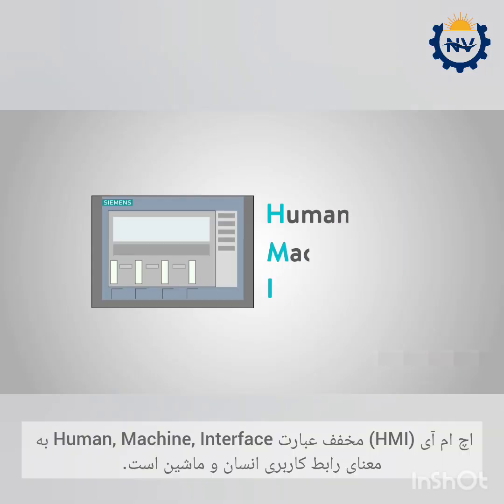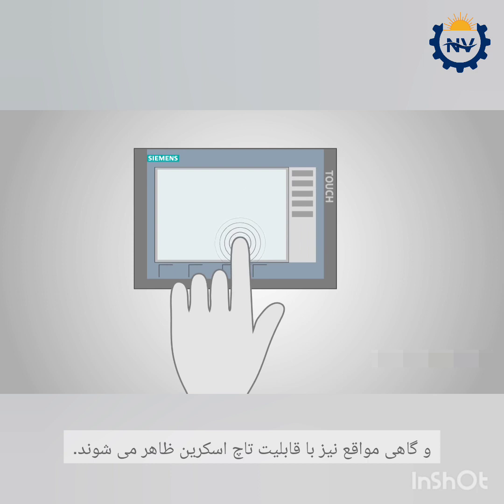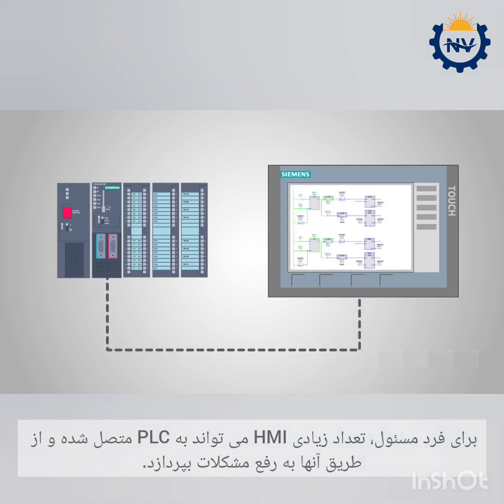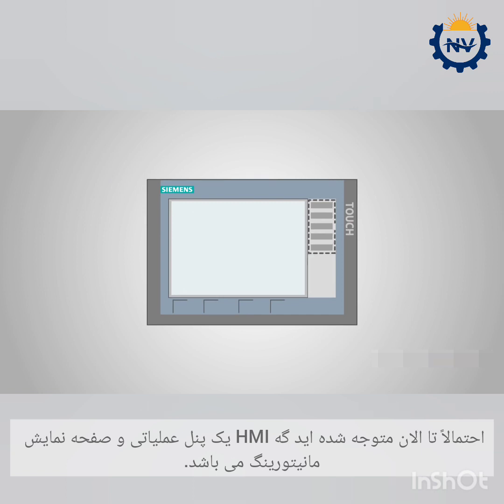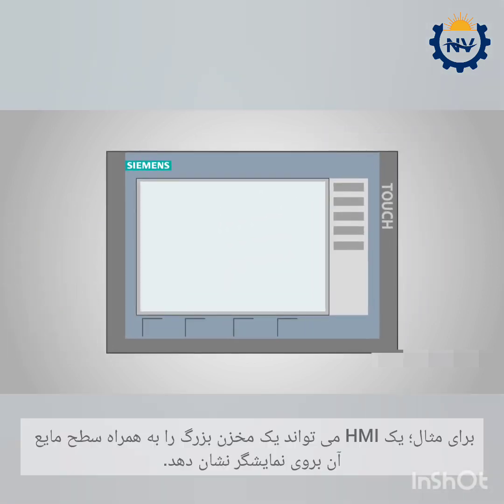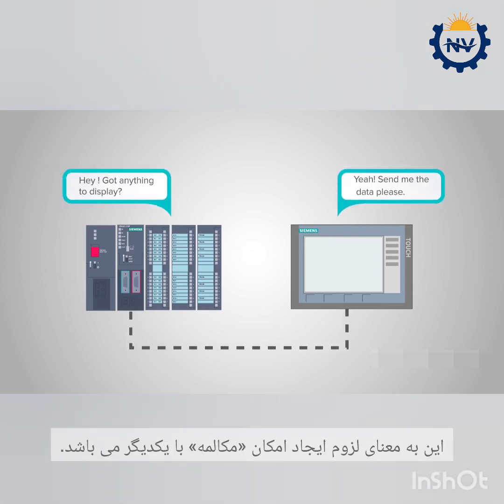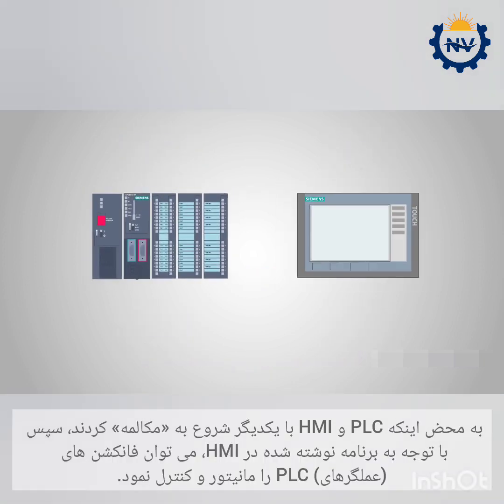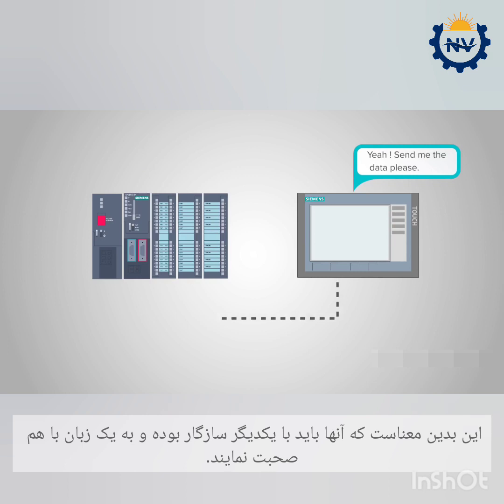What is HMI?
🏢 شرکت نواندیش صنعت ونوس، تامین کننده انواع تجهیزات صنعتی، کشاورزی و‌ مواد شیمیایی است که بهترین تجربه خرید آنلاین را برای مشتریان گرامی رقم میزند.

2️⃣4️⃣ پشتیبانی آنلاین
🎧 مشاوره فنی
✅ تضمین کیفیت
🚚 ارسال اکسپرس

📢 لطفا جهت کسب اطلاعات بیشتر و دسترسی به مشخصات فنی، کاتالوگ و دیتاشیت با ما در ارتباط باشید.